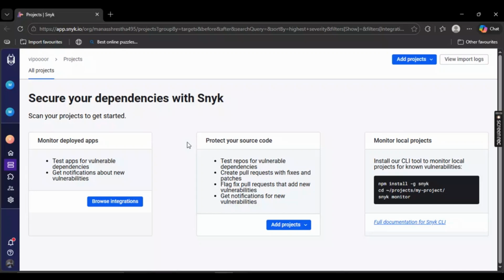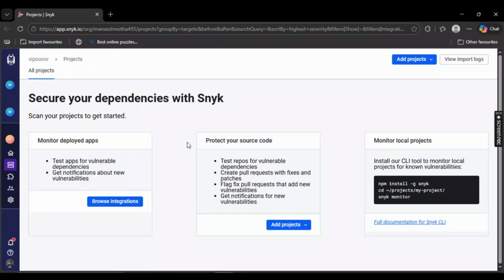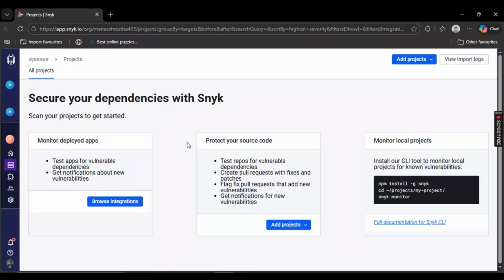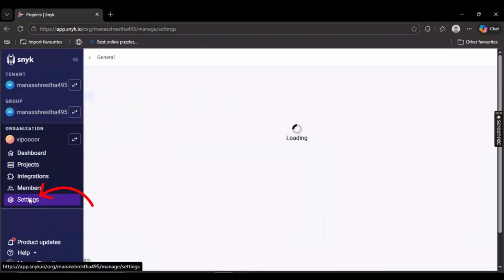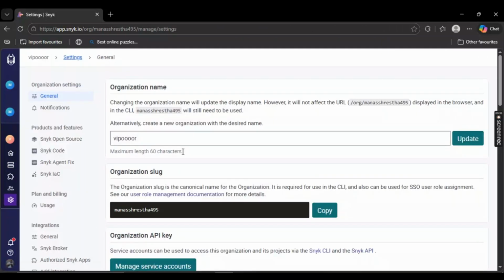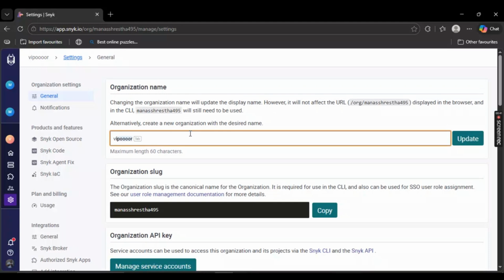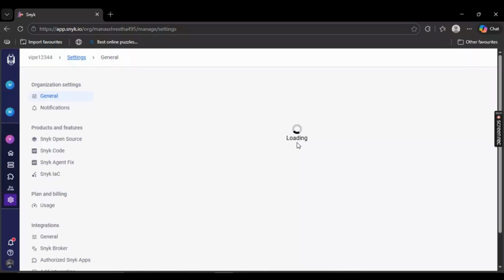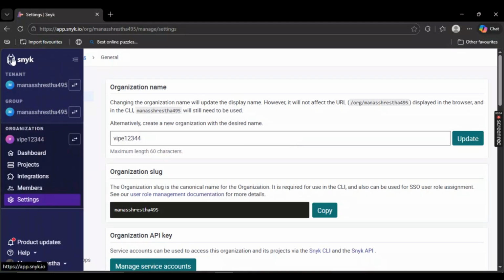How to Change Organization Name in Snyk 2026?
Learn how to change organization name in Snyk easily 🏢⚙️

In this video, I’ll show you step-by-step how to change or update your organization name in Snyk so you can keep your workspace clean and properly set up 🚀

If your Snyk organization name is wrong, outdated, or needs rebranding, this guide will help you fix it quickly and without confusion 🔥